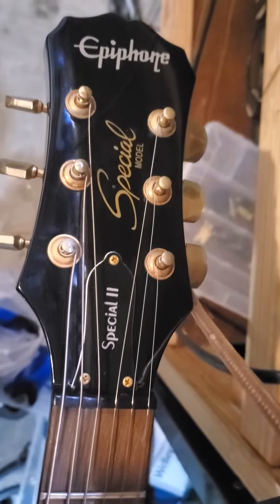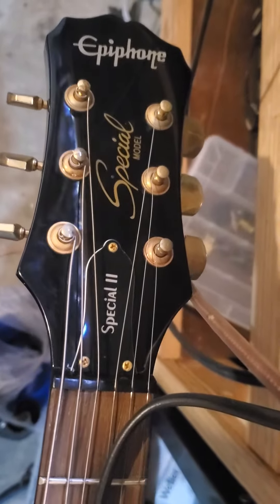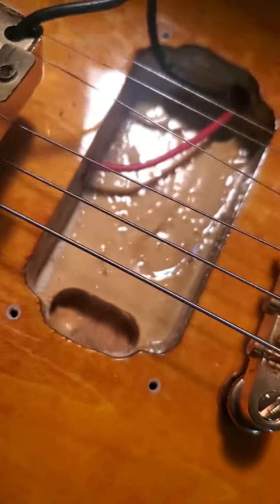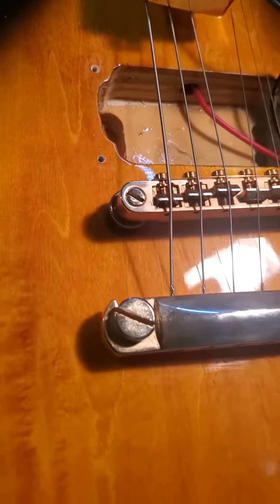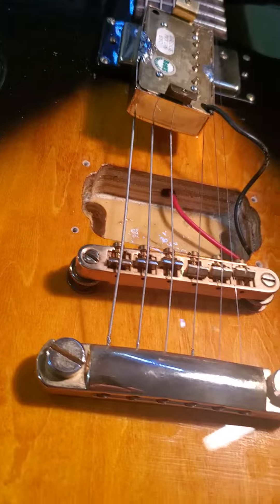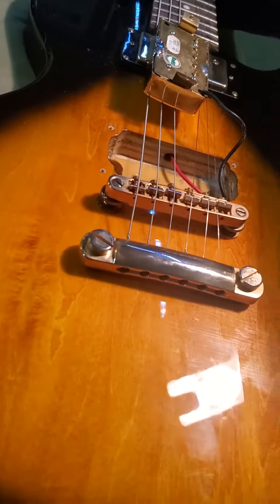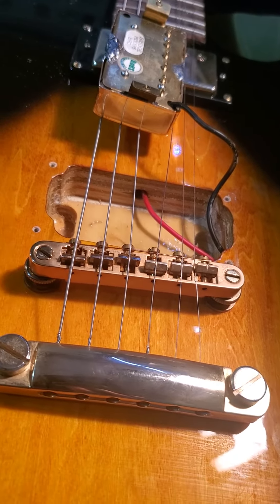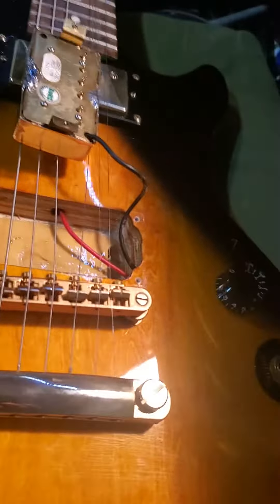epiphone PLYWOOD GUITAR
plywood epiphone les paul special
plywood works but why .they tuners are even worse on these things.  honestly avoid these and spend a little  more.